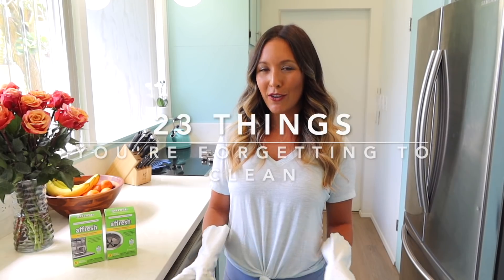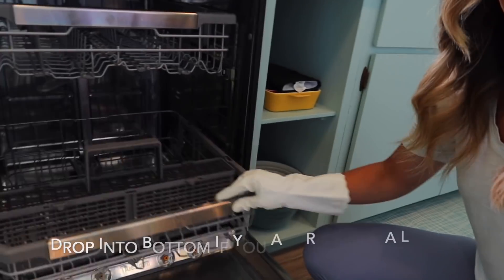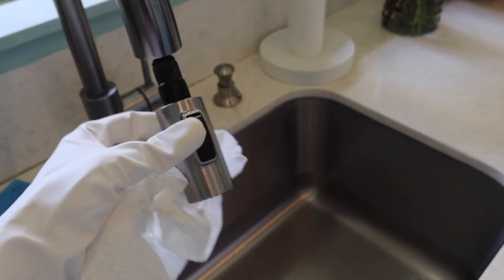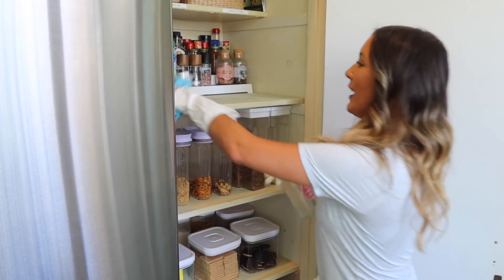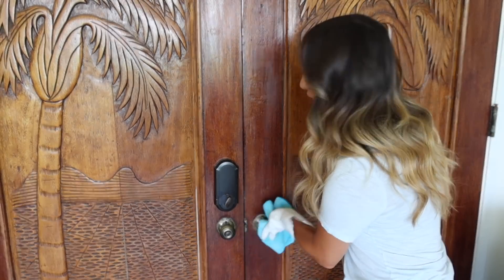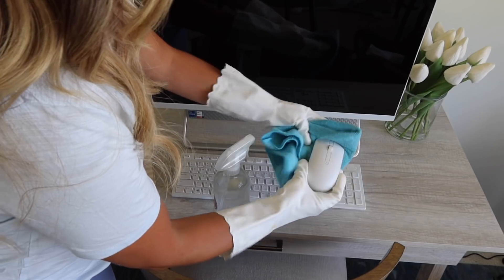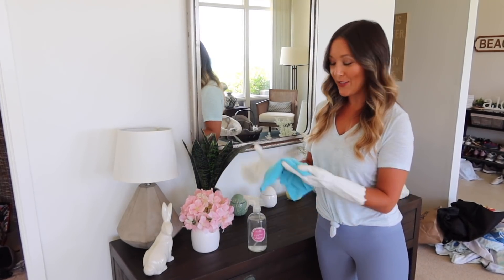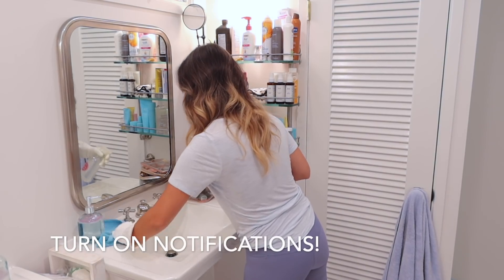23 THINGS YOU'RE FORGETTING TO CLEAN! 🤢 EXTREME CLEANING MOTIVATION!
CLEAN WITH ME in today's 23 things you're forgetting to clean video! Hope this gives you extreme cleaning motivation for tackling all those dirty and disgusting areas you're forgetting to clean around your home!
-Brianna K xoxo